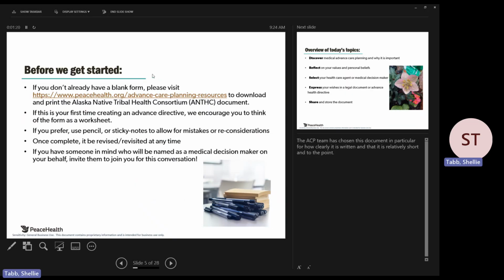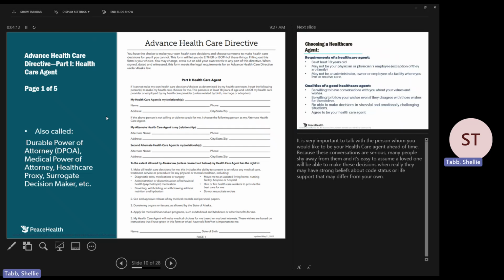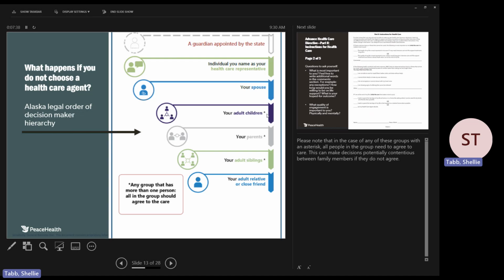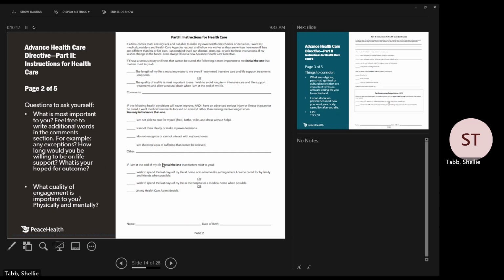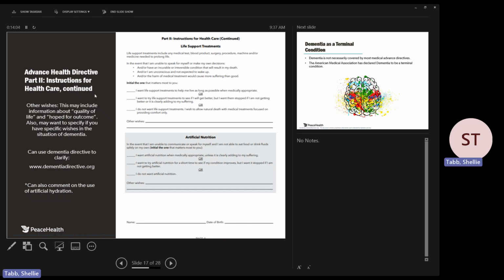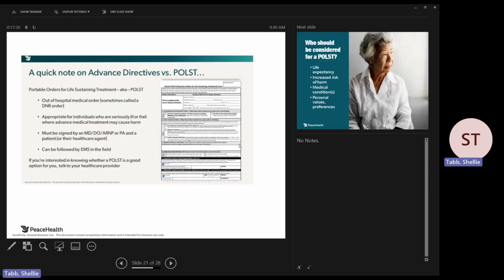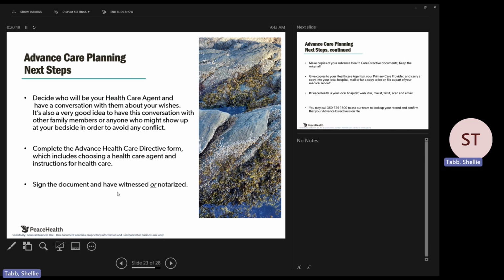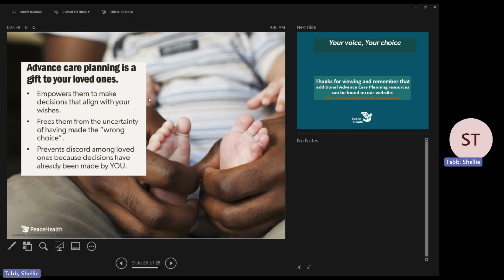Alaska Your Voice Your Choice